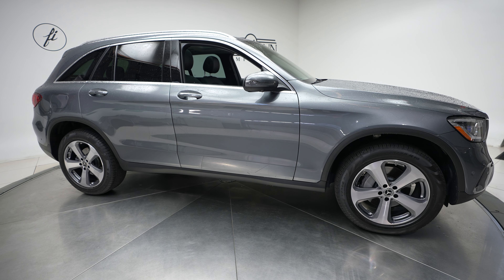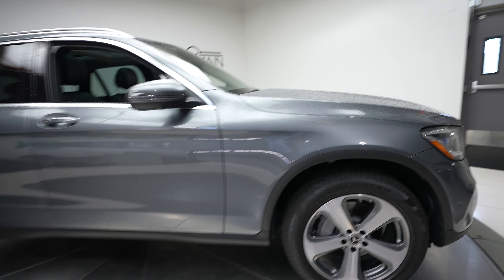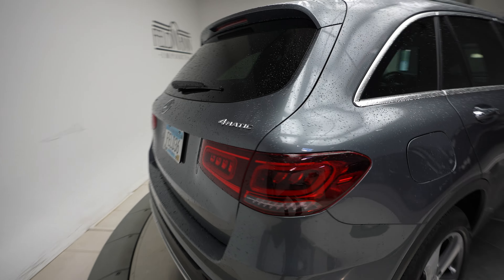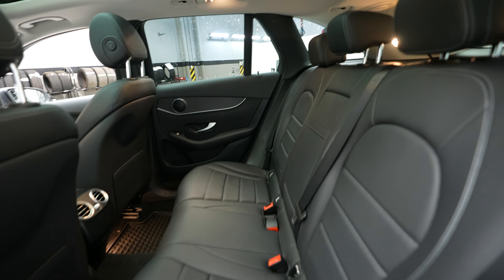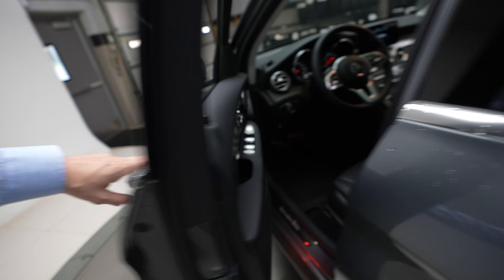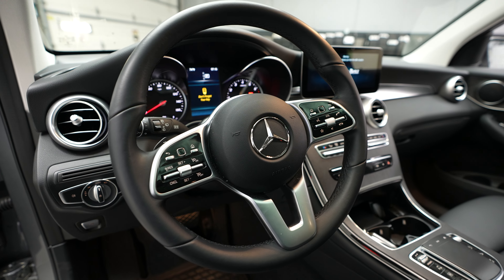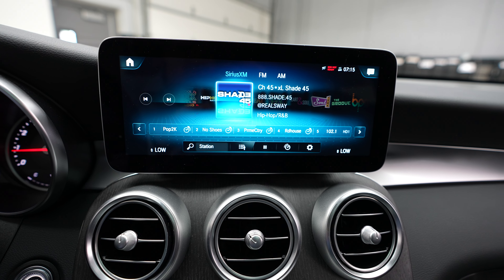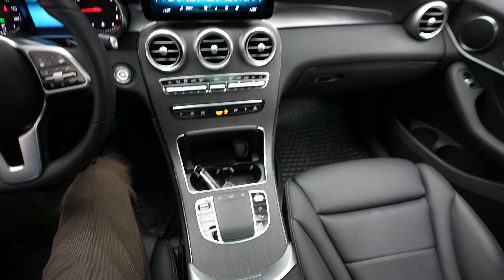2022 Mercedes-Benz GLC 300 4MATIC® - For Sale b2405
A vehicle walkaround review of the 2022 Mercedes-Benz GLC 300 4MATIC® now available for sale at Feldmann Imports in Bloomington, Minnesota. For more information including pricing and availability, please visit us